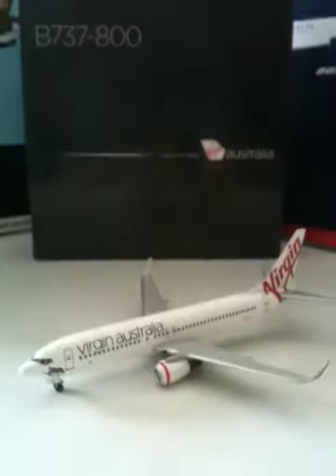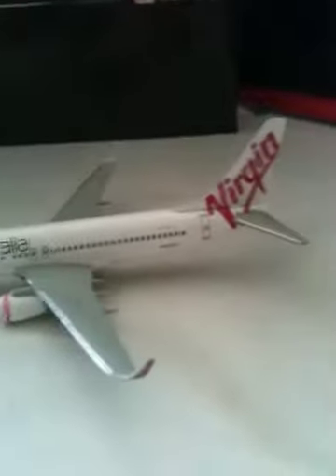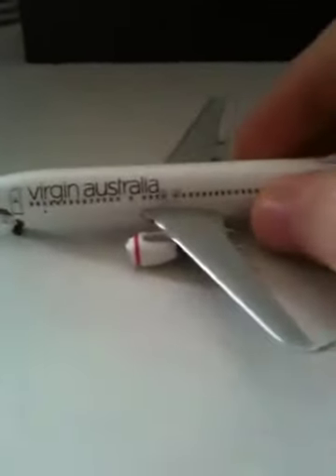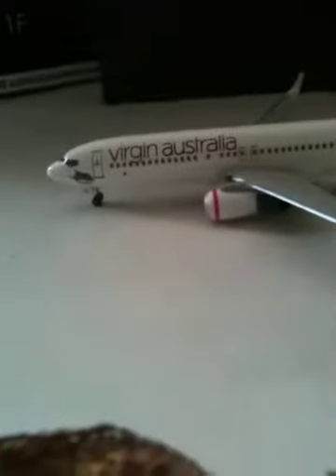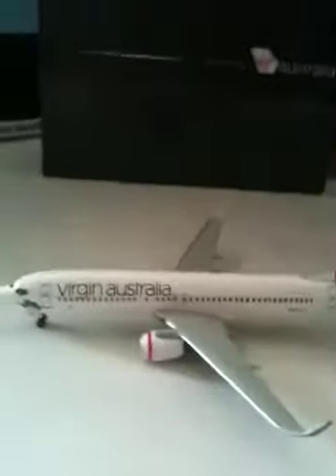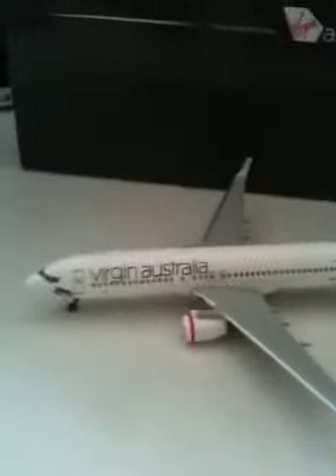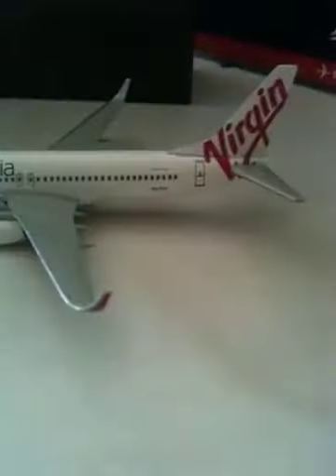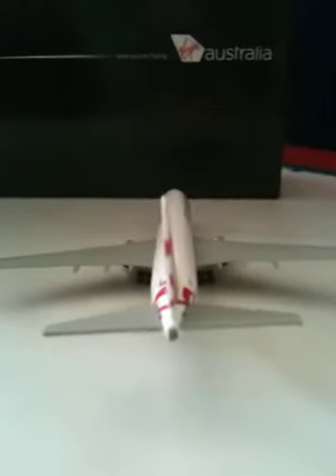Virgin Australia 737-800 model unboxing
one of the first type of this model in the world